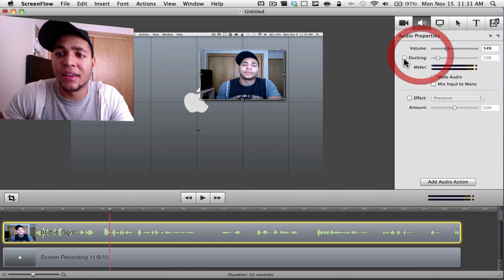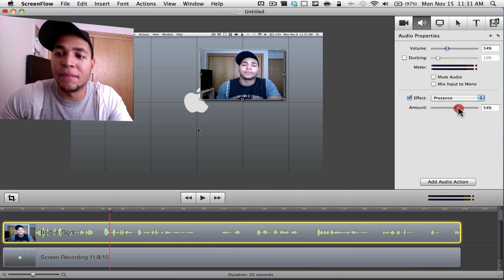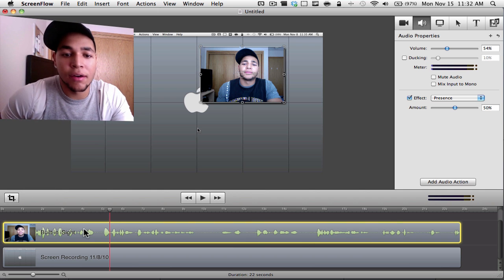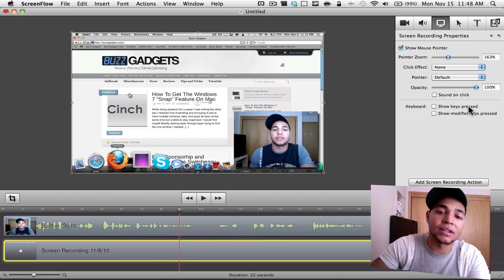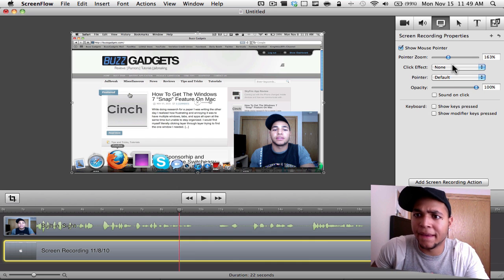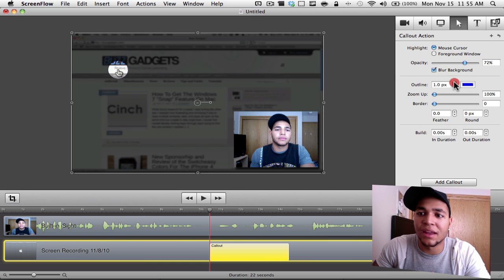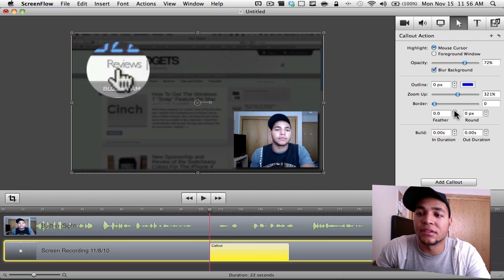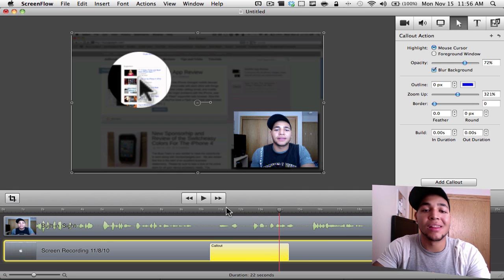Screenflow Tutorial Part 2